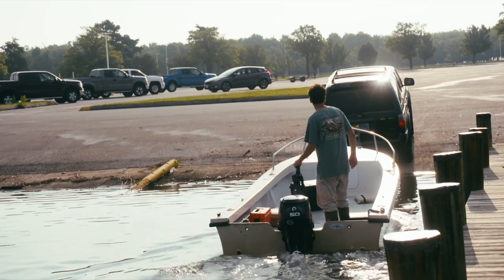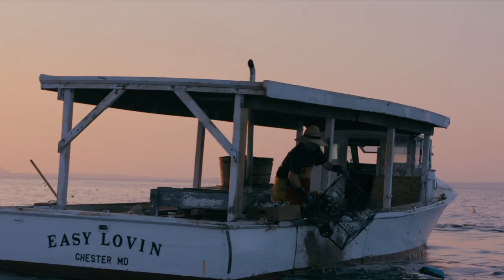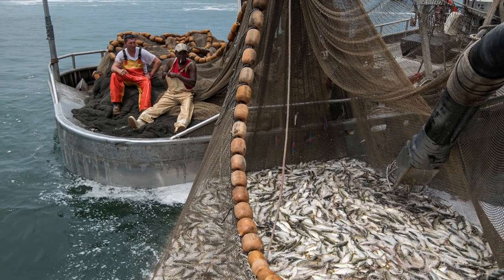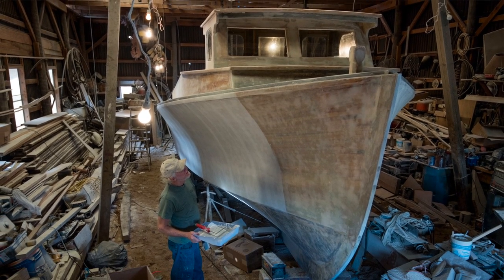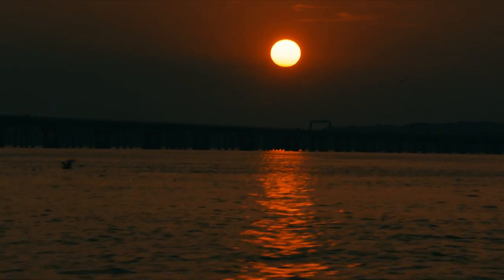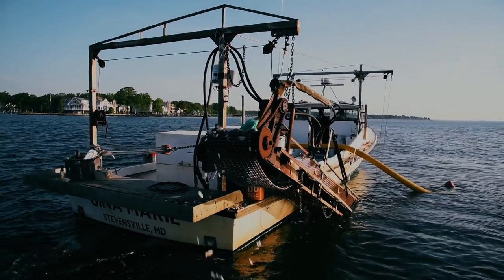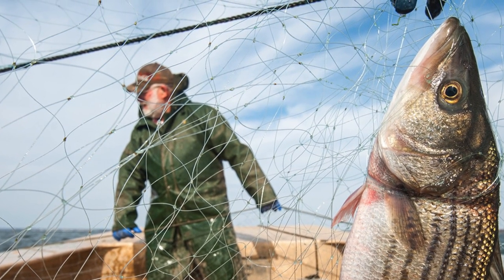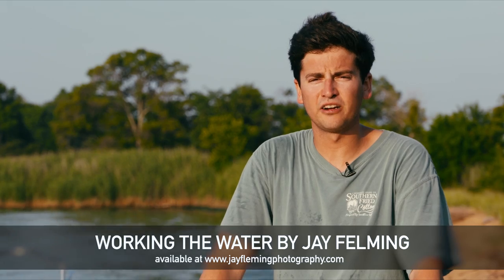Jay P. Fleming's Exhibit opens at the Chesapeake Heritage and Visitors Center on October 27th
Local Photographer Jay Fleming has a new book coming out.

Features stills and video by Jay.

Video produced by Ted McNeil @tedmcneil on Twitter